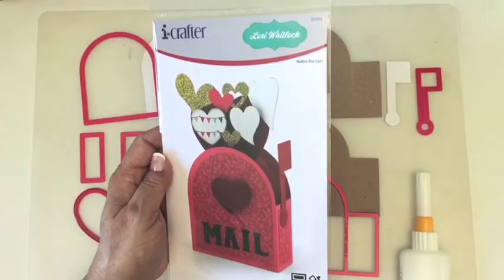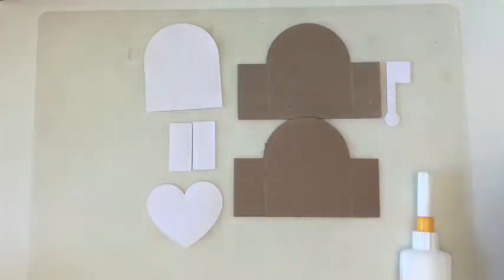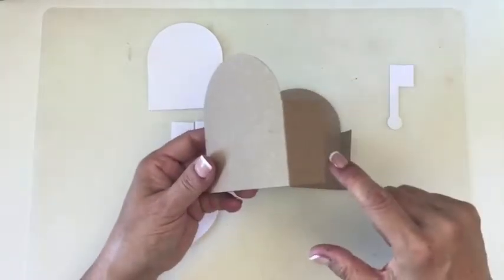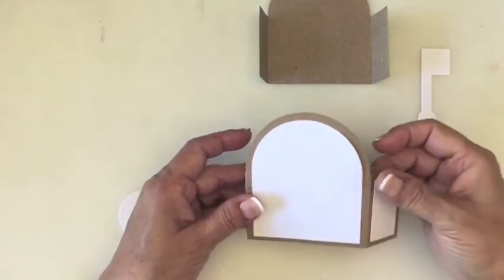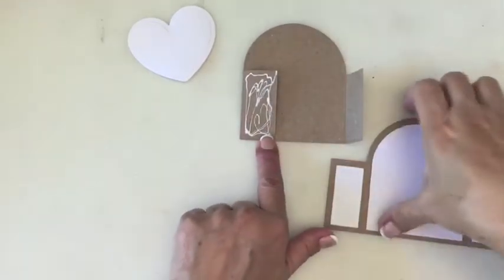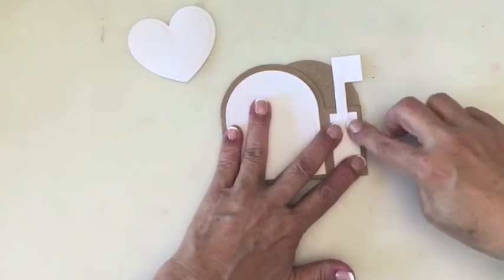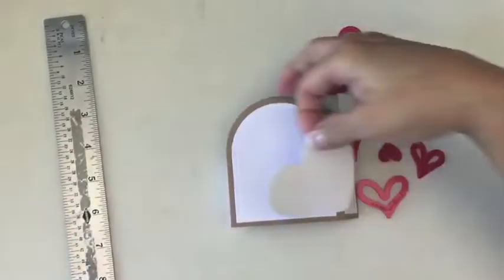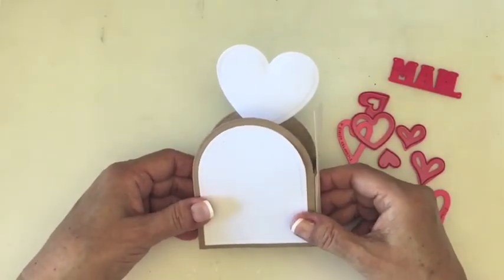Mailbox Box Card - Quick Assembly Tutorial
Here's a quick and easy tutorial on how to assemble the Mailbox Box Card by Lori Whitlock for i-crafter. After you know how to assemble the box card you will find lots of adorable die shapes to embellish it any way you like. We show you the basics, you make it your style.